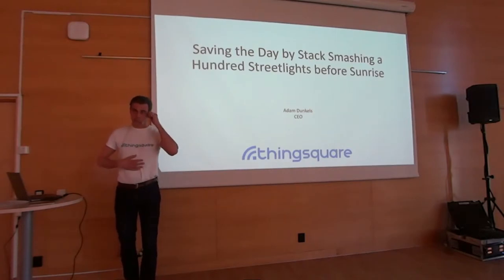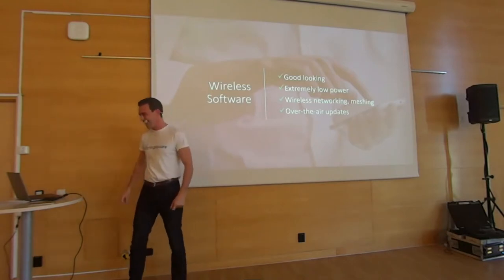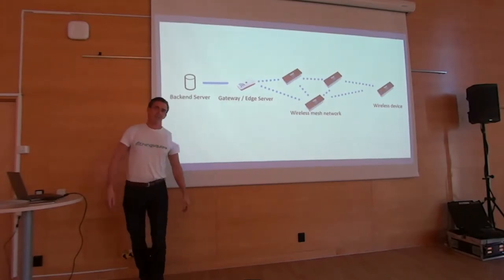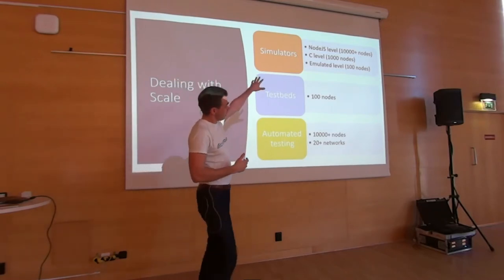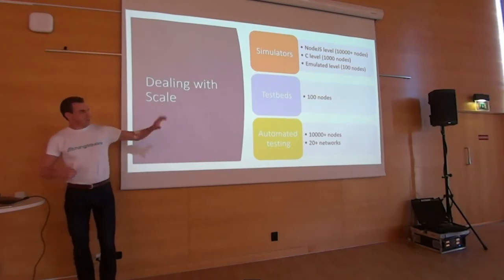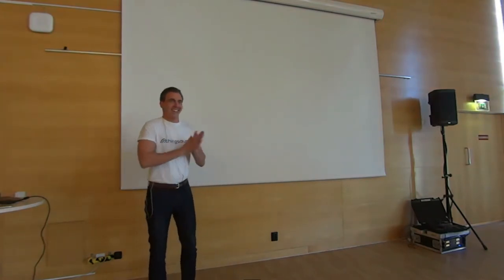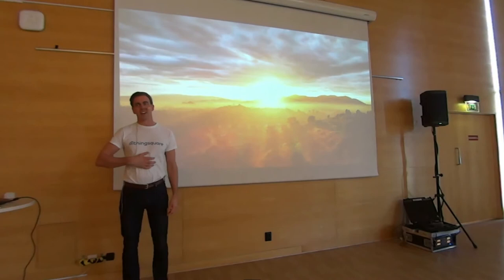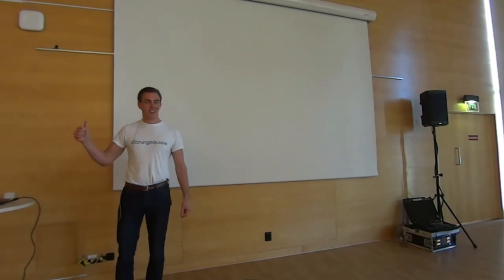Saving the Day by Stack Smashing a Hundred Streetlights before Sunrise - Adam Dunkels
Hours before an important customer demo, one hundred streetlights are running a pre-release software version with a critical bug that prevents them from working properly. What's worse, the bug also causes the remote-update mechanism to fail. Fortunately, a recent update had introduced an off-by-one bug that allowed us to create a stack smash attack that could inject a patch into each light and fix the lamps just in time before sunrise.

Adam Dunkels is the CEO and co-founder Thingsquare and an award-winning Internet of Things pioneer, named a top 35 innovator in the world by the MIT Technology Review for having created the minimal wireless networking protocols that allow almost any device to communicate over the Internet. Most of today's Internet of Things products are powered by software he created.